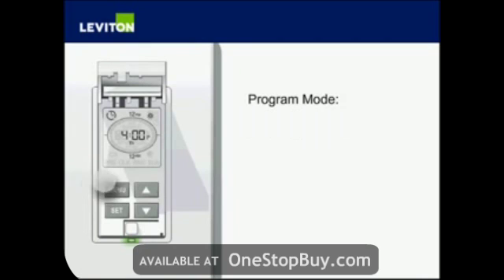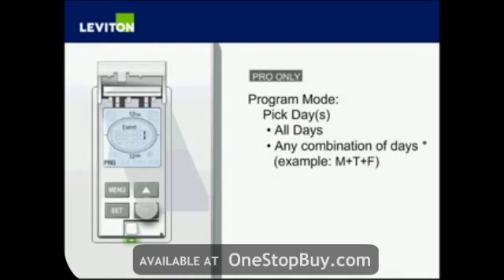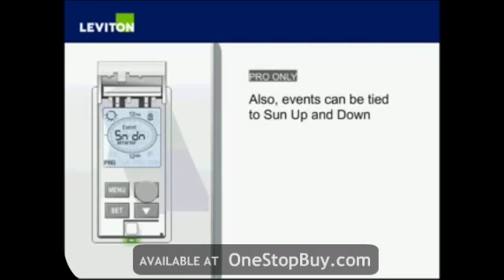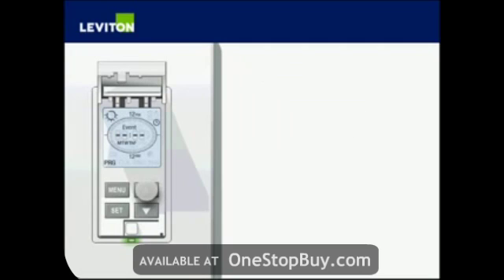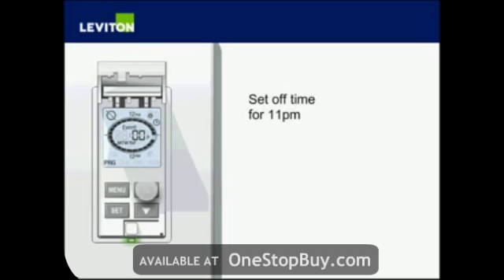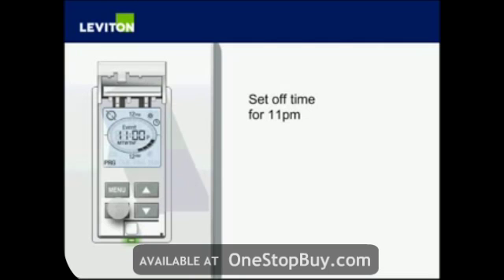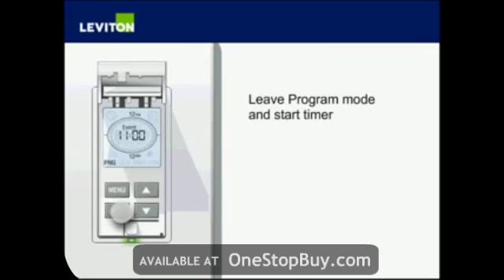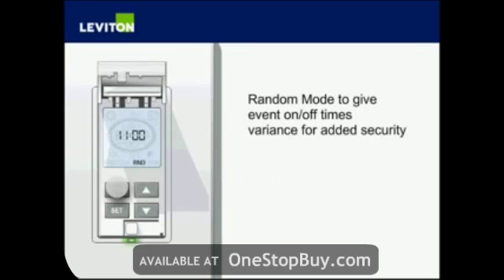VPT24 Video Training - Part 7 - Programming a Timed Event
Programming a Timed Event on Leviton VPT24 Timer Switches.